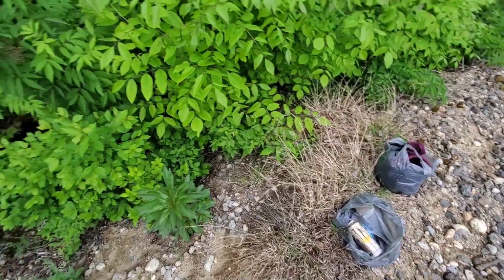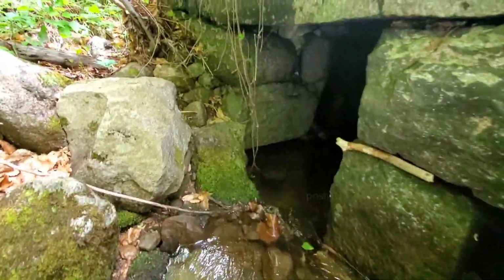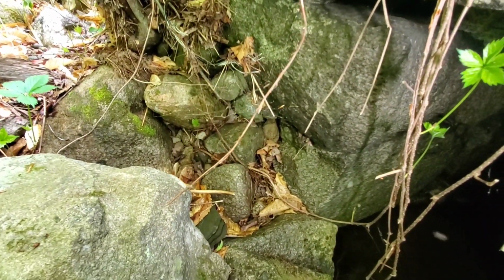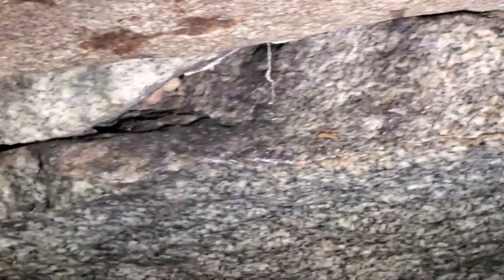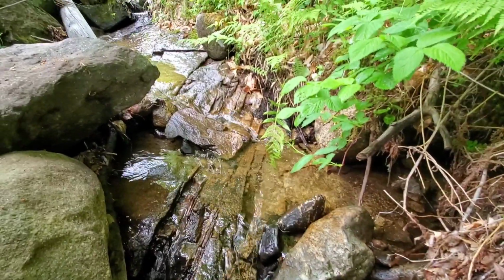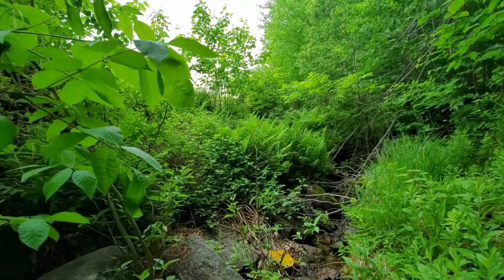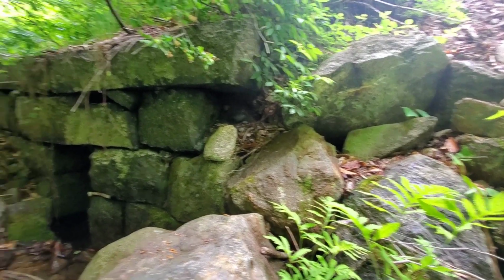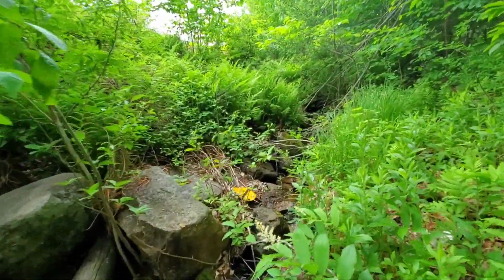Granite box Culvert with baby shrews and spiders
I really can't tell if those were moles Maybe shrews